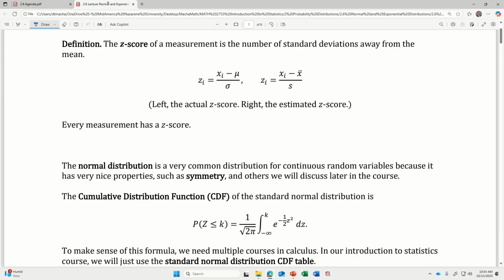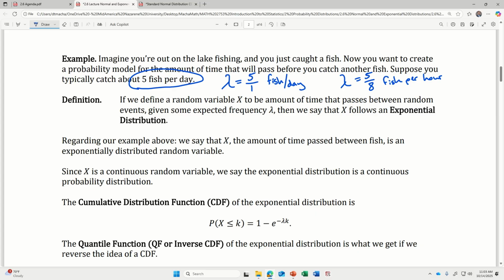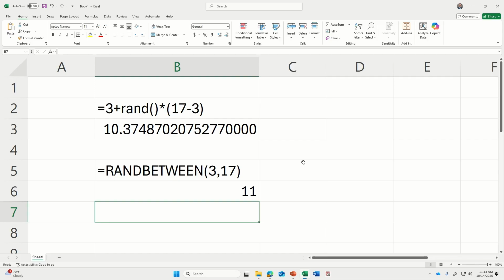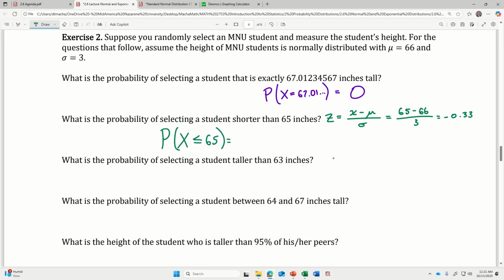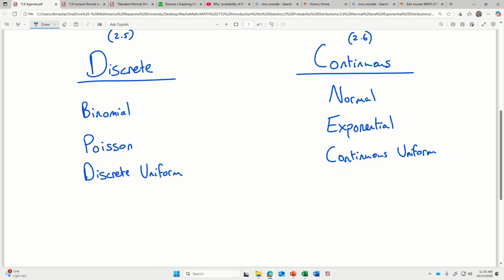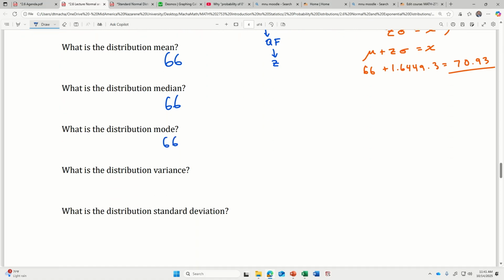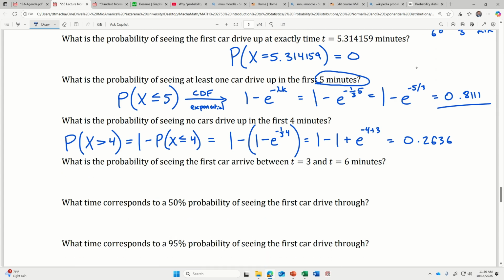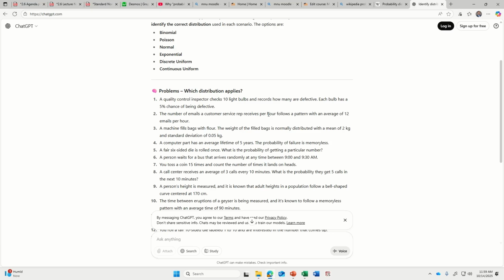2.6 Normal and Exponential Distributions (Introduction to Statistics)